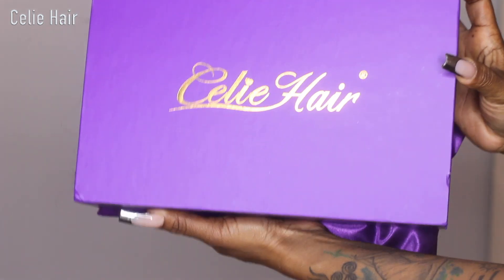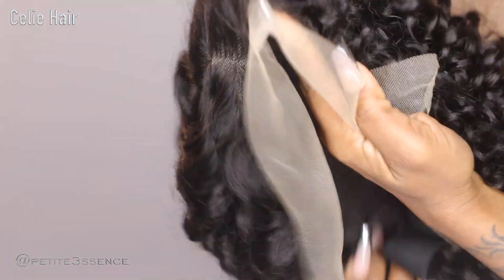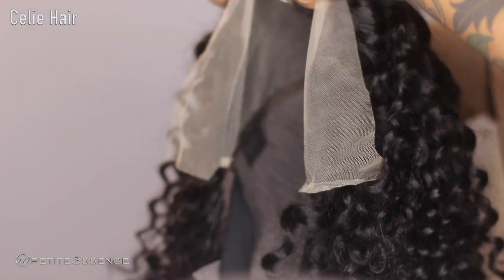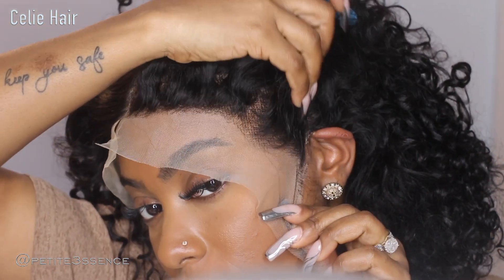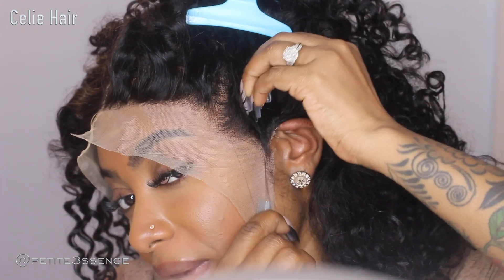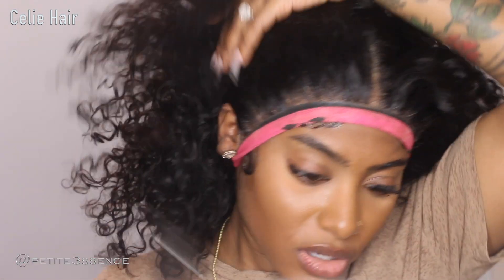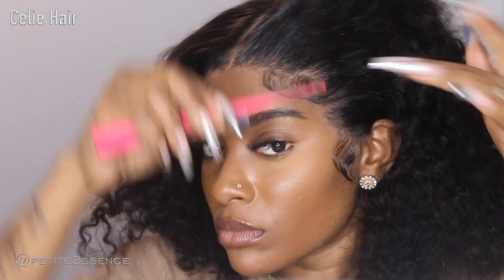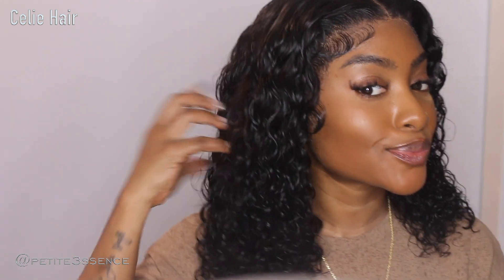When you are tired of 30inch buss downs ft. Celie Hair Deep Curly Bob | PETITE-SUE DIVINITII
Hair info: 13x4 Glueless Lace Bouncy Deep Curly wig in 16 inch